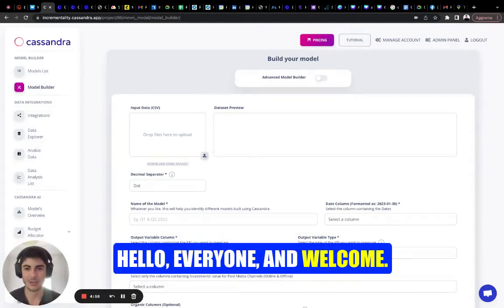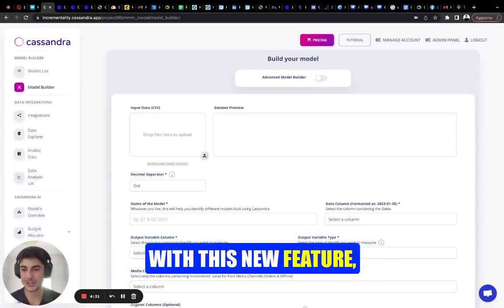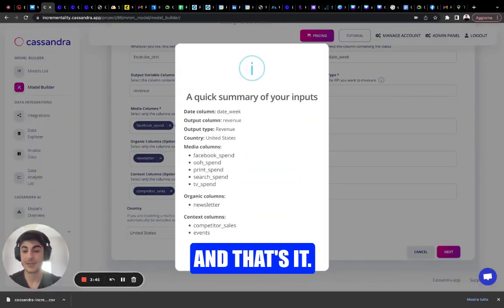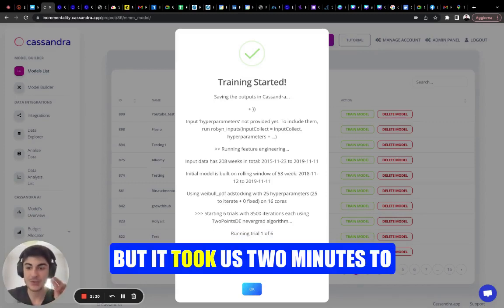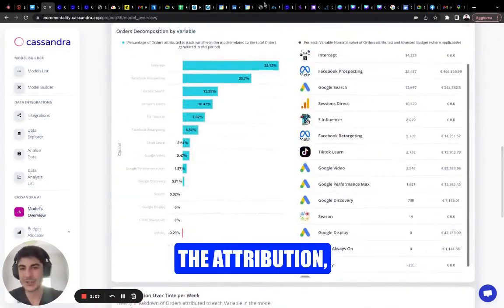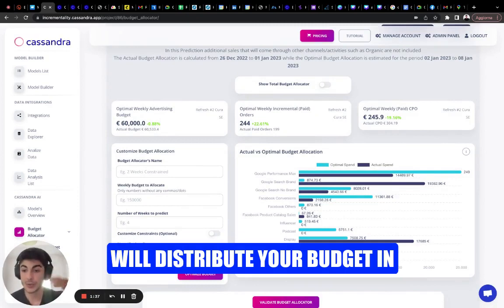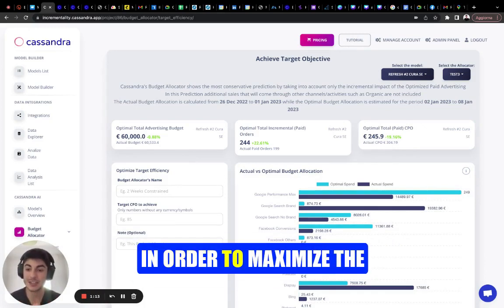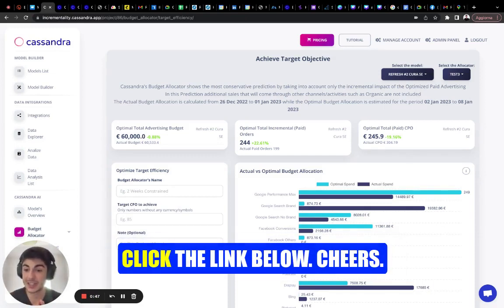Run Your Marketing Mix Modeling with Cassandra in Three Simple Clicks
Discover the power of Cassandra, a tool that simplifies marketing mix modeling down to just three clicks.

No longer do you need a team of analysts and data scientists to run complex models.

With Cassandra, you can upload your data, set your parameters, and start training your model in just two minutes.

Once your model is trained, you'll have access to comprehensive analysis, including attribution comparison, time series validation, and more.

Plus, Cassandra's budget allocator can help you optimize your marketing budget to maximize sales or achieve specific targets.